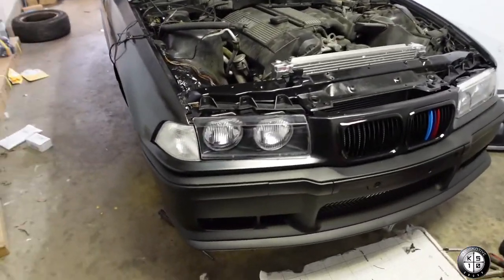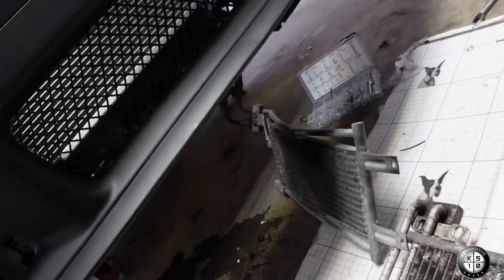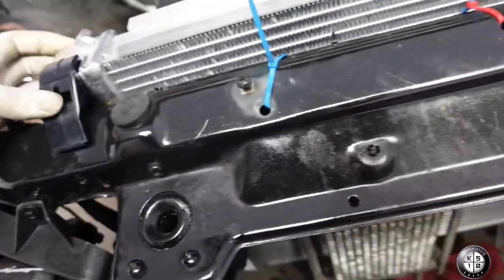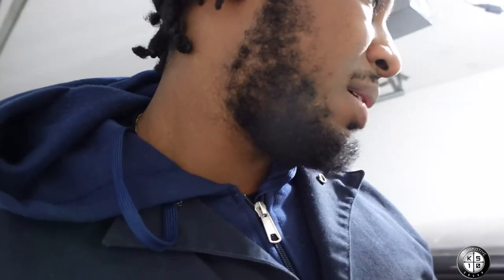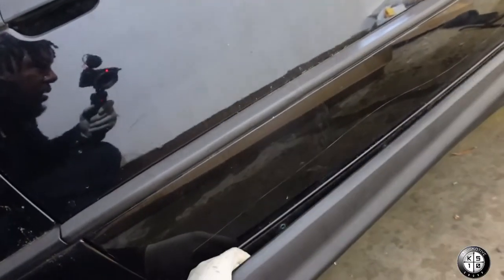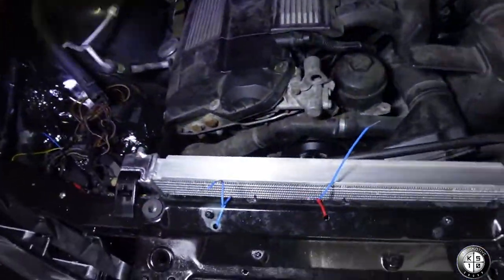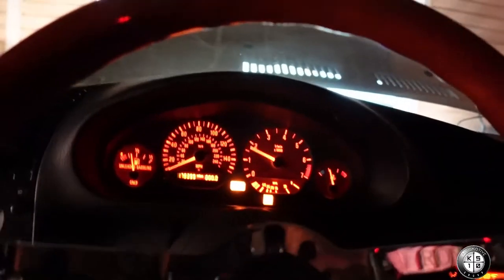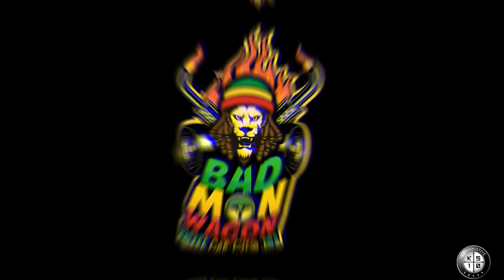REFRESHING MY COOLANT SYSTEM ON MY BMW E36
converting my bmw e36 to electric fans from a fan clutch is harder than I expected. I'm having a problem with my radiator set up. planning to start fresh and reordering and new radiator set up . finally got to hear my e36 running and idle still have a long way to until its road worthy. Follow me on all social media  platforms @K510AUTOMOTIVEGROUP and follow our car club on Instagram @badmonwagoncarclub.